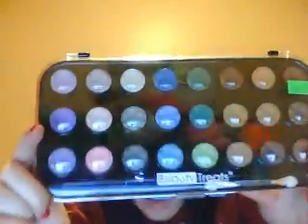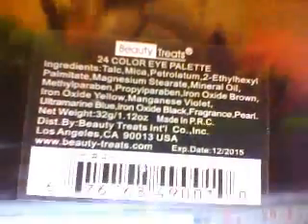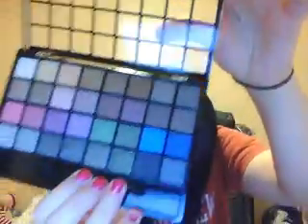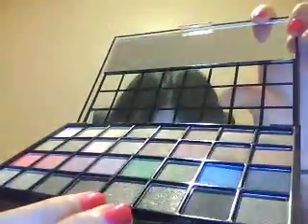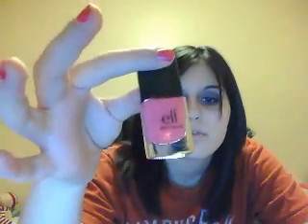Small Haul- ELF, ebay, drugstore..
ELF Makeup
Two hair accessories from ebay
random eyeshadow palette from the dollarstore